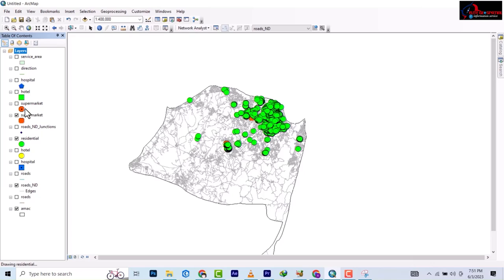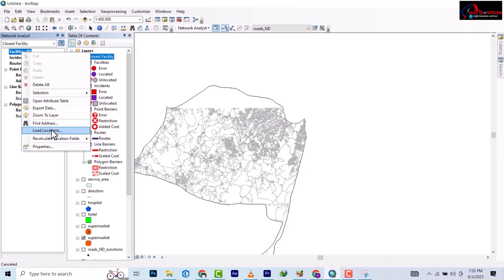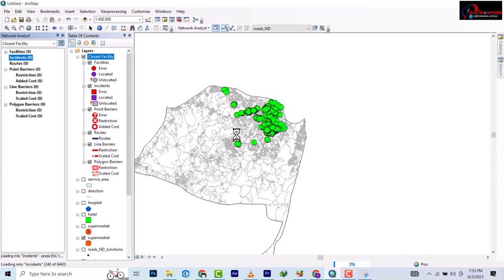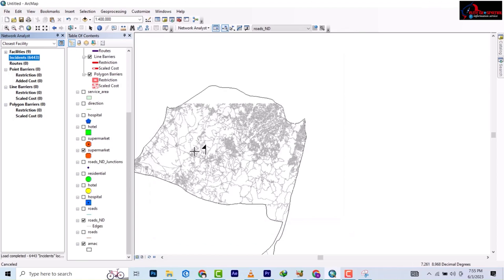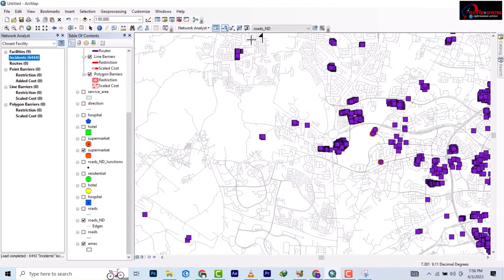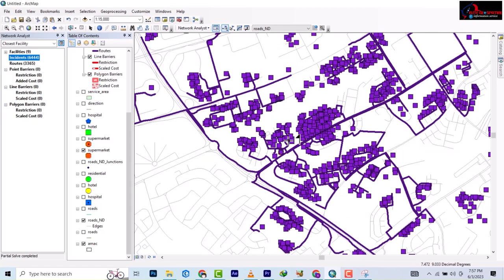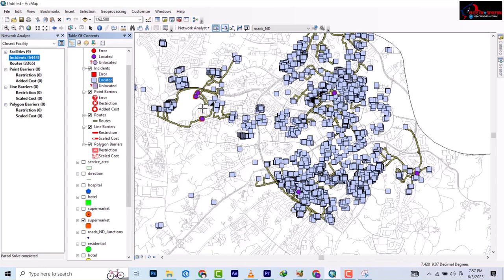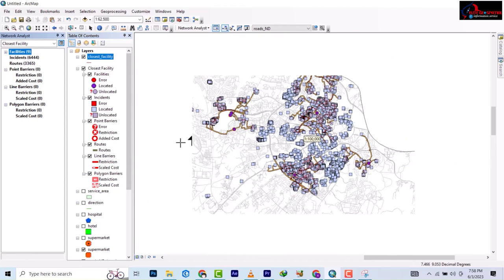NETWORK ANALYSIS-NEW CLOSEST FACILITY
In this video, we will be discussing the process of creating a new service area in network analysis in ArcGIS. We will cover the steps necessary to create the route, as well as the various tools and techniques that can be used to analyse the data.

 In this video, we will be discussing the process of creating a new service in network analysis in ArcGIS. We will cover the steps necessary to create the route, as well as the various tools and techniques that can be used to analyse the data.